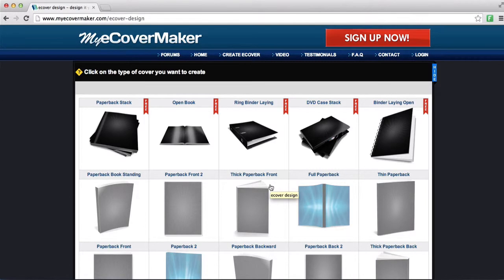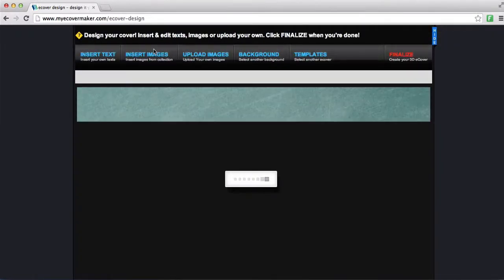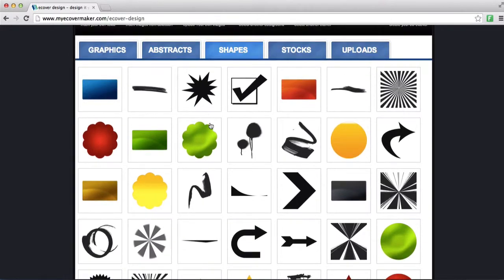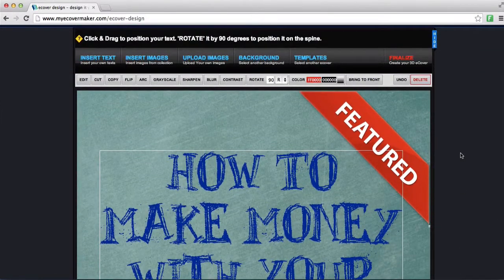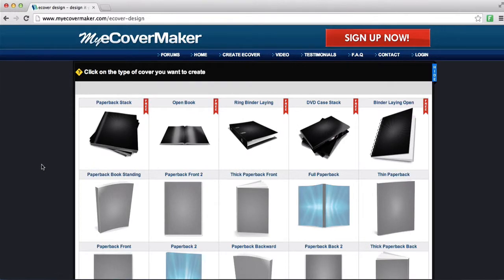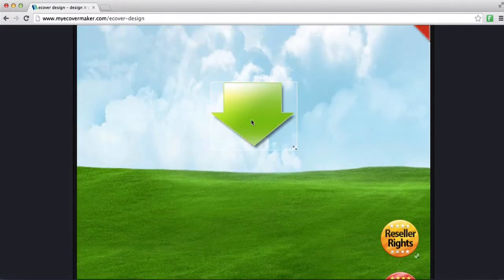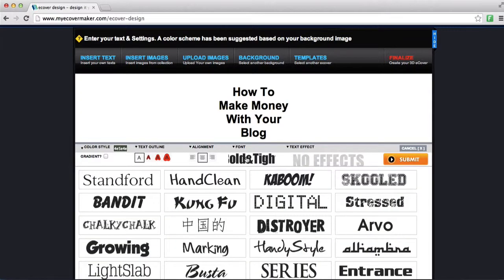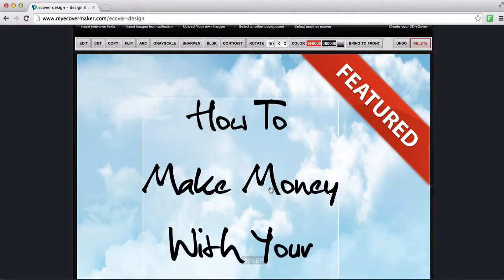How To Create A Ebook Cover For Free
This video teaches you how to create your very own ebook cover using an online web site for free.